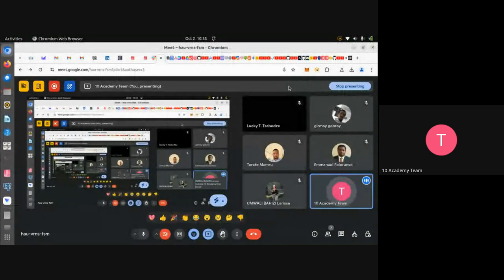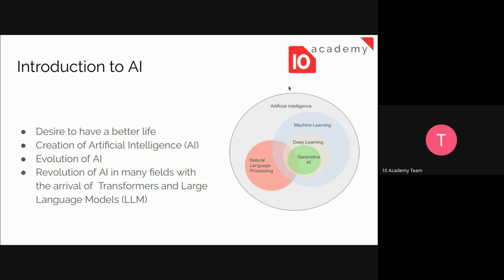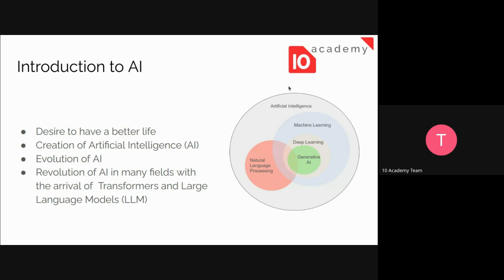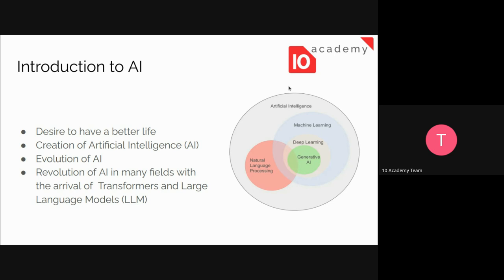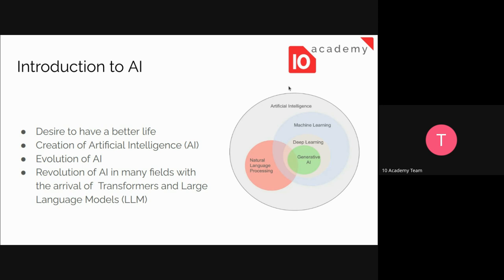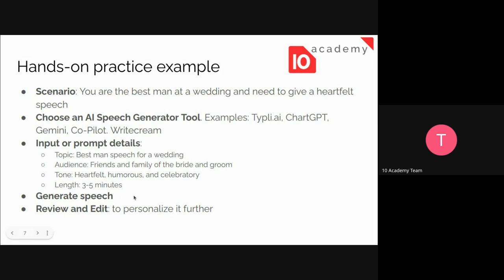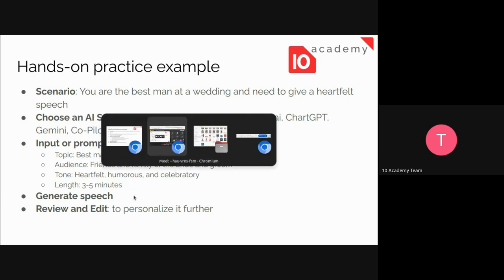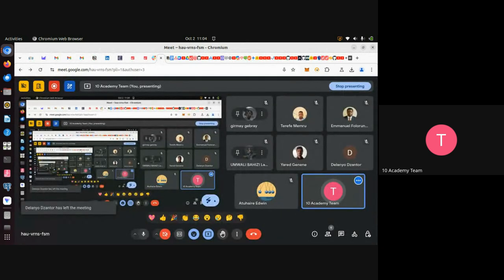U2J 2 W10D3, Using AI to generate speeches